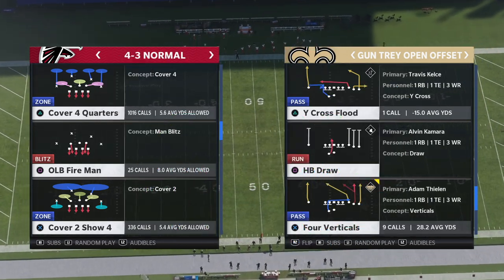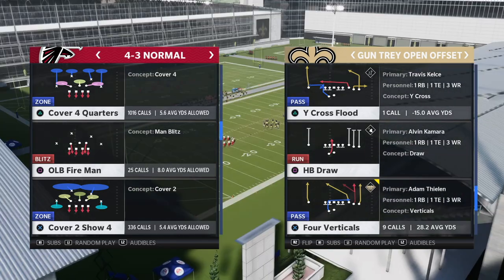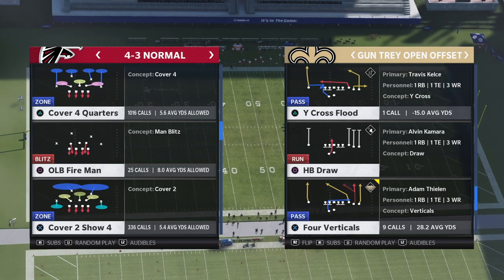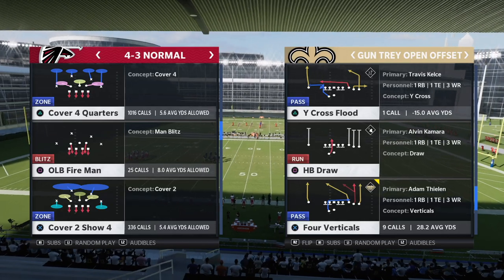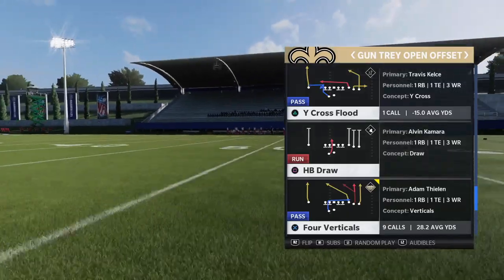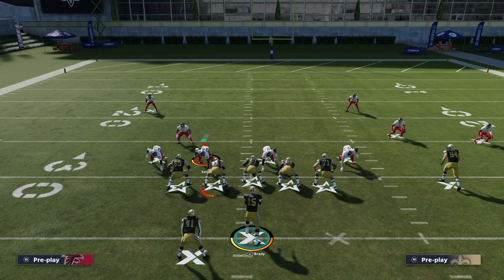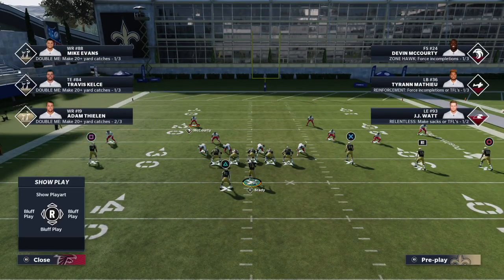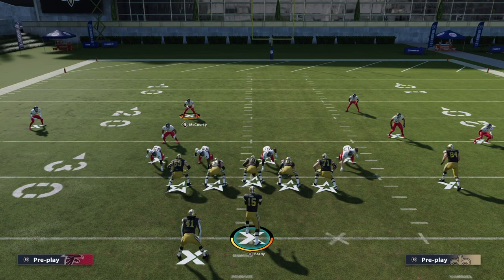Cover 4 Solo/Poach: Explaining the New Coverage Added to Madden 21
This week's patch added Cover 4 Solo/Poach to help Quarters deal with trips formations. This video explains it.

Happy Labbing 🧪🔬🎮